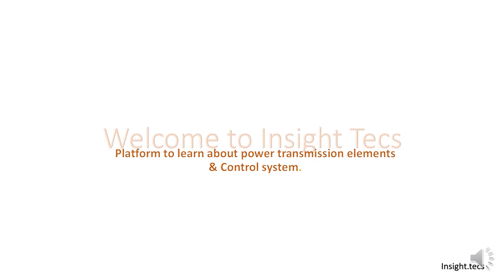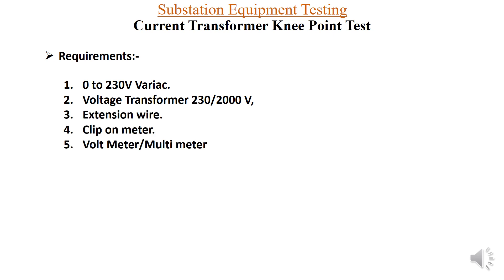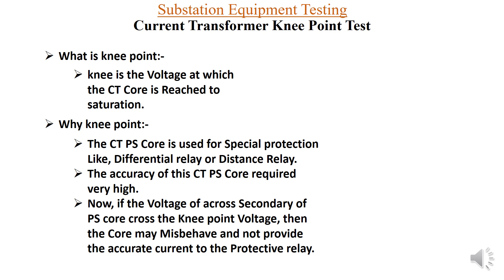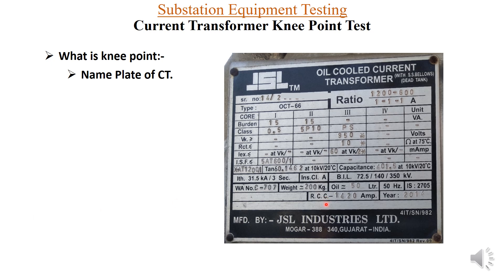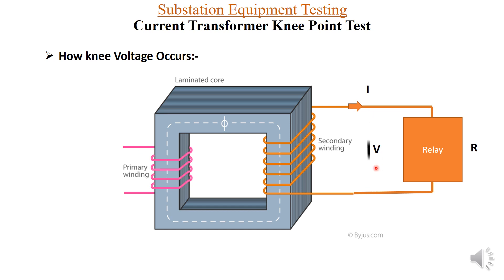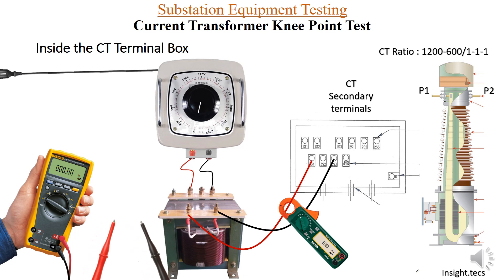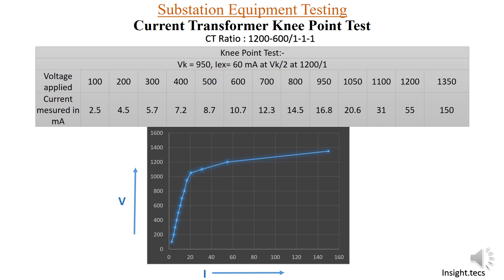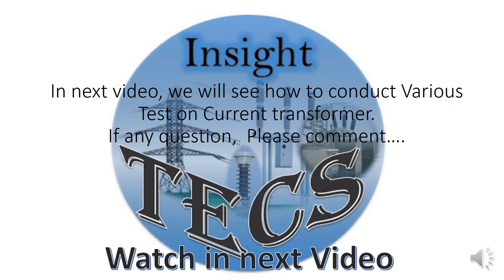Current Transformer Knee Point Test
Hello friends,

Welcome to testing series on Current Transformer.

In today's video we will learn about Knee Point Test of current Transformer.
Let us know if you have any queries in comments below.

Keep watching 👍

here is some links of video

current transformer basic

CT Polarity test

CT Ratio test

current transformer wiring part-1

also, you will get other equipment testing in the link provided below.
like, battery, transformer,